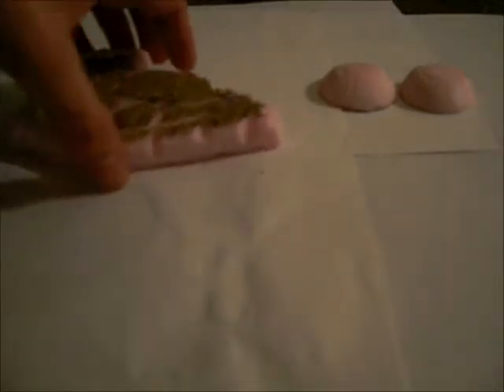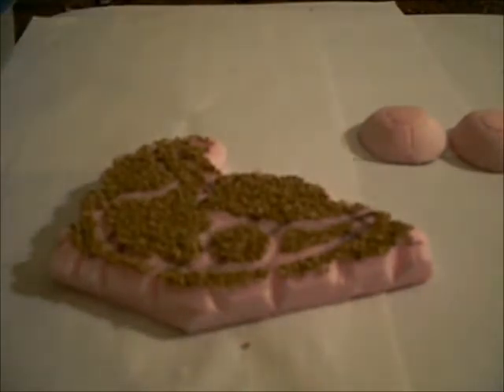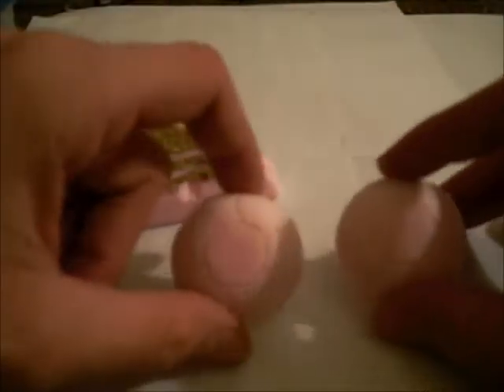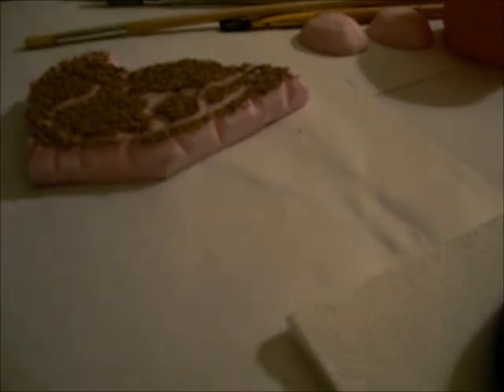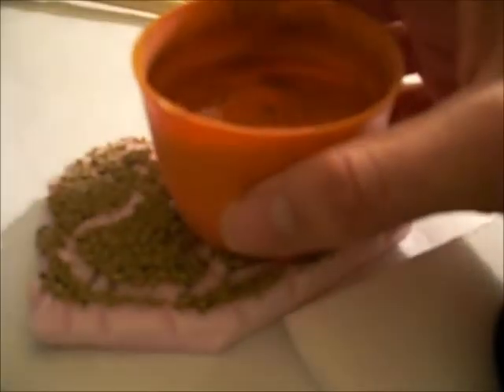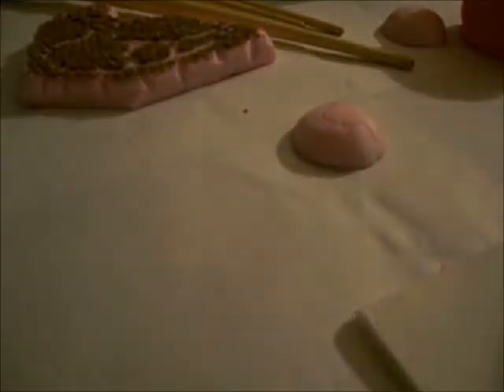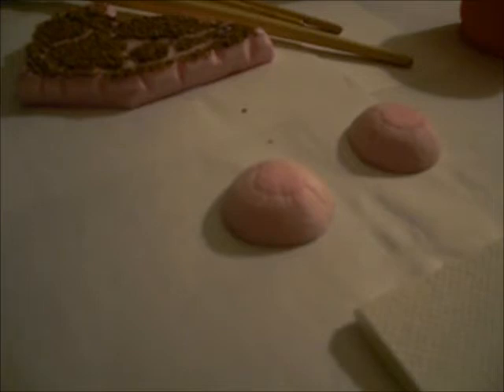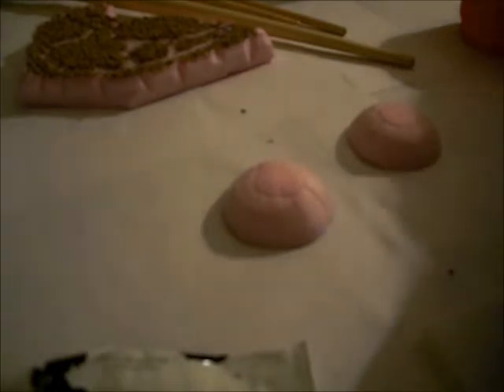Max's Painting Tutorials for Beginers #1 part 1/4 - Tzeentch Hill and Necron "Bumps"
A multi part painting tutorial for beginers showing basic painting techniques for painting terrain for warhammer , 40k, or other modeling.